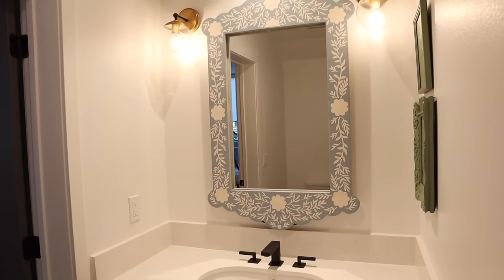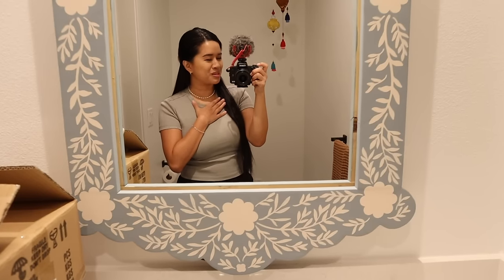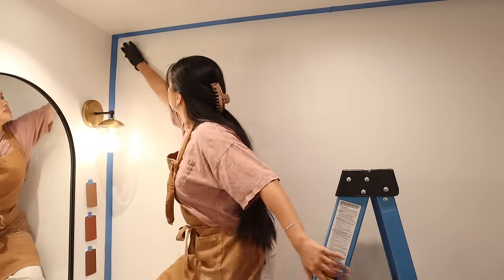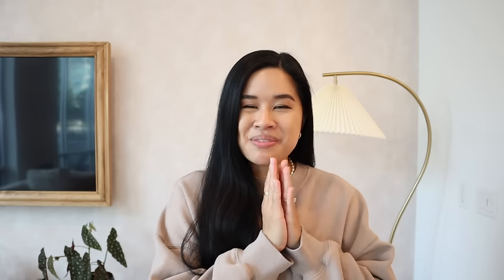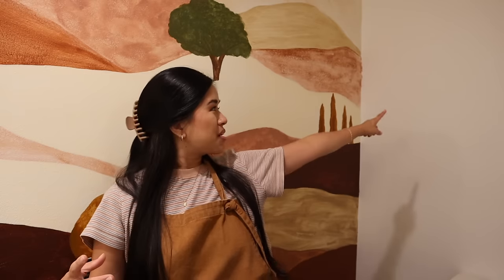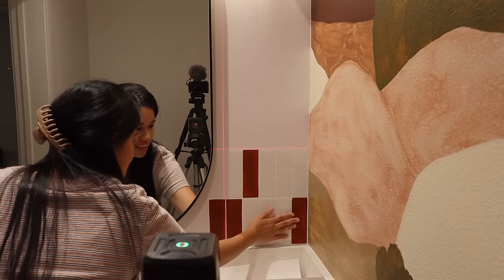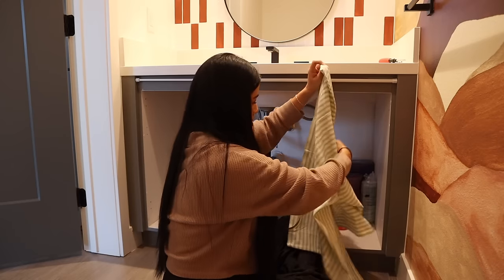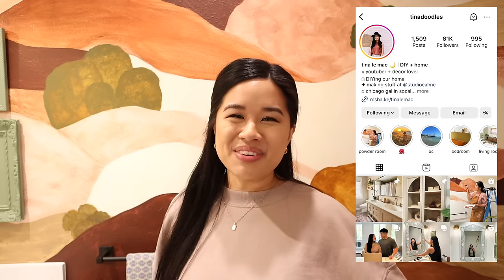ECLECTIC POWDER ROOM MAKEOVER! *RENTAL TRANSFORMATION* (diy mural + peel-n-stick tile)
Last week we made some fun DIYs for the powder room (aka half bathroom) and today we actually are working on the makeover to make it all come together. I am trying a style that is kind of different for me, and that’s because there’s a lot of color and patterns going on in here. And it can either go really right or really wrong...PLUS, we're trying some DIY renter hacks like PAINTING peel-and-stick backsplash tiles, adding a "sink skirt" with cafe curtains, and also creating a HUGE mural.

♡ My tools

✧ Power tools